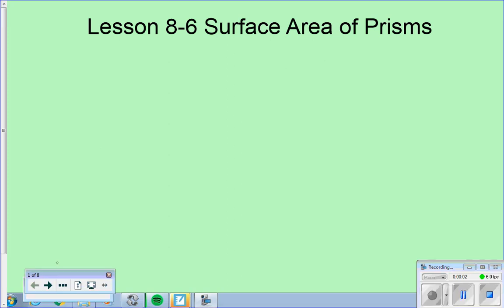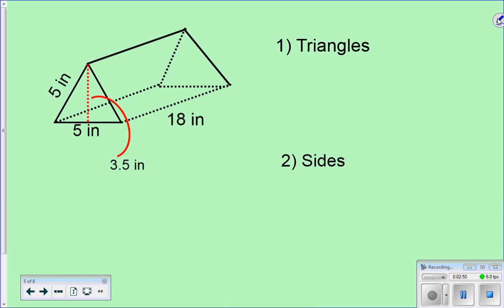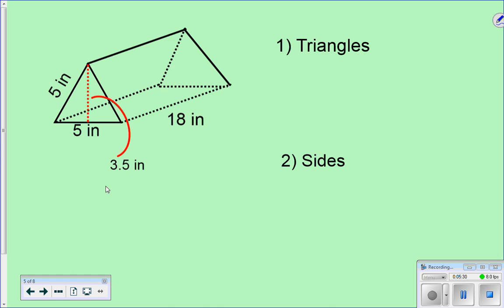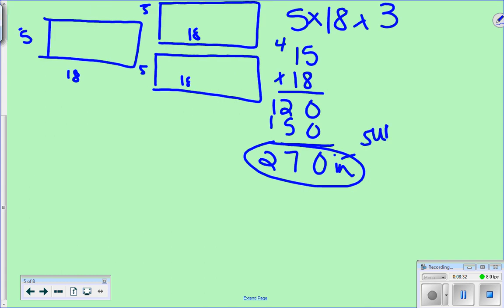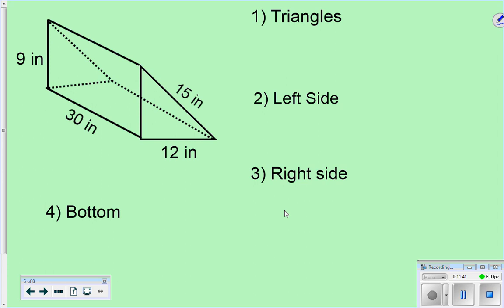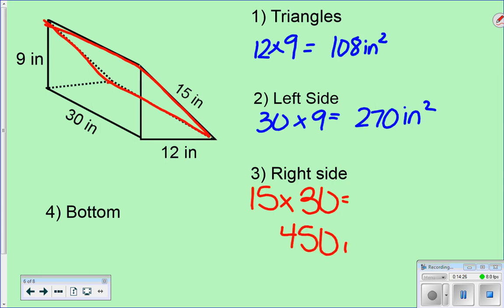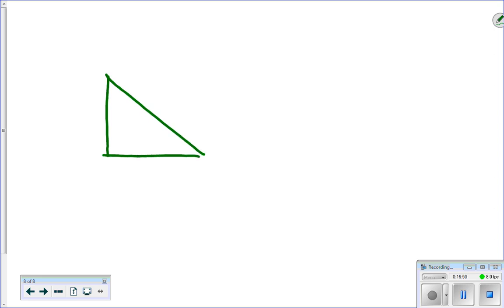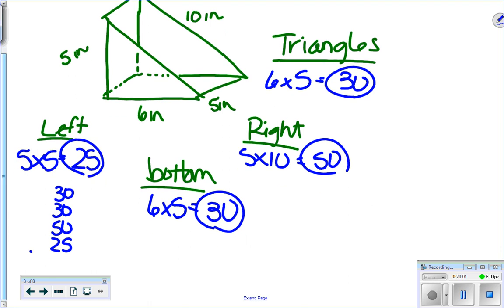7th Grade: Lesson 8-6 Surface Area of Prisms